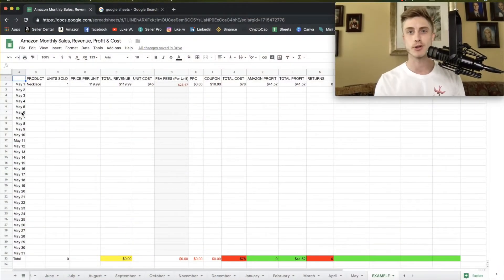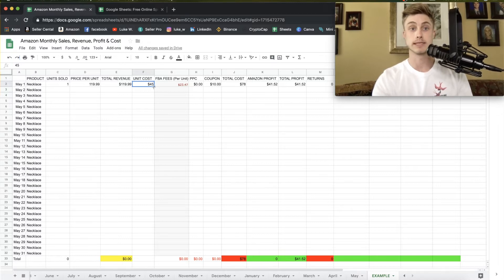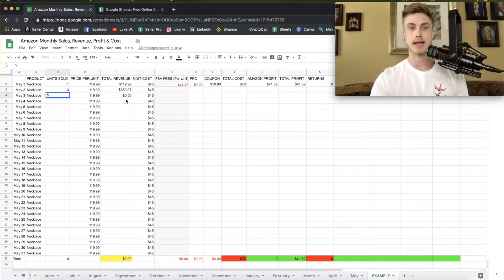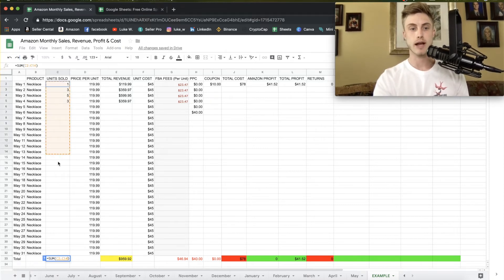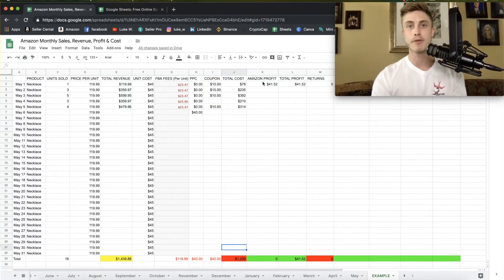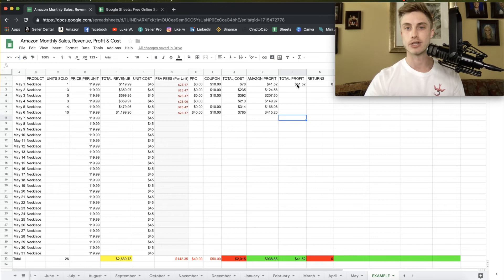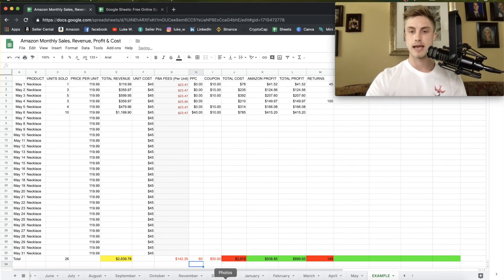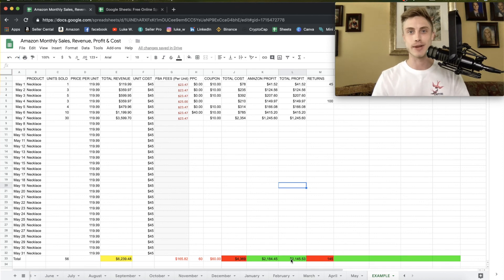How I Track Amazon FBA Profit (Step-by-Step Guide)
This is a free guide on how to set up Google Sheets and track your Amazon FBA profits! Check the links below if you wish to have personal mentorship with your Amazon business.

- SOCIAL MEDIA -